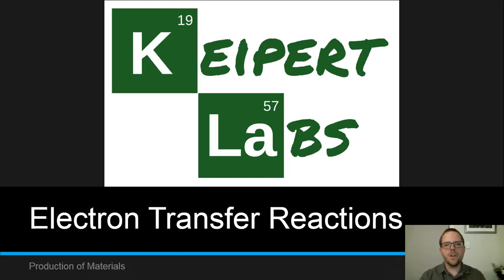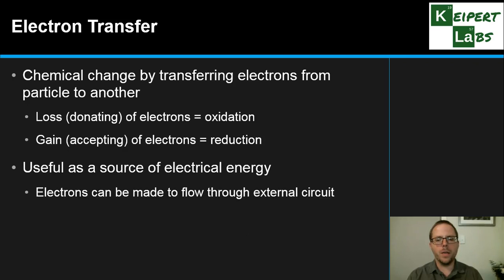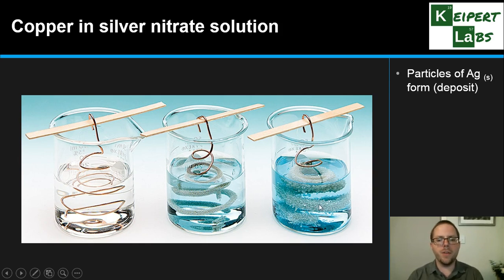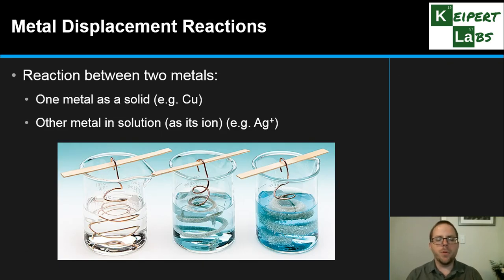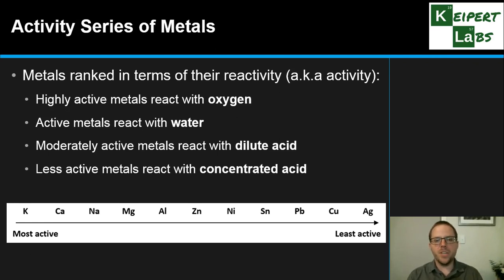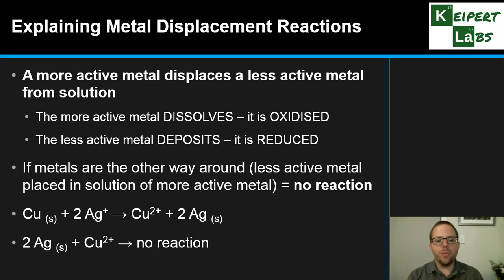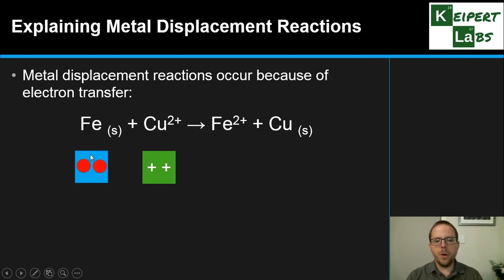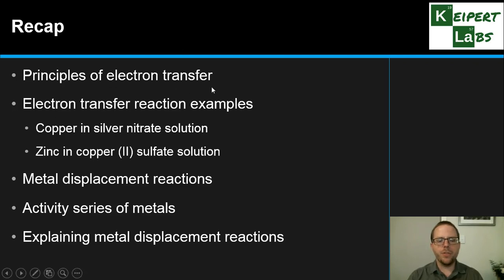Electron Transfer Reactions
In this episode of Keipert Labs, we introduce the concepts behind electron transfer reactions - where chemical change involves the transfer of electrons from one species to another. We'll introduce the terms oxidation and reduction and show they relate to metal displacement reactions. Tune in to find out more!